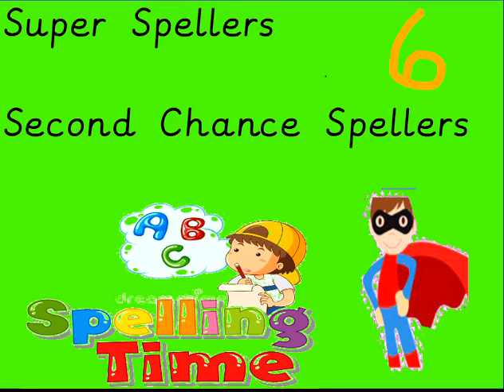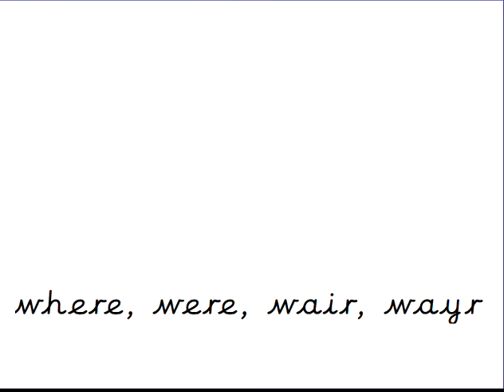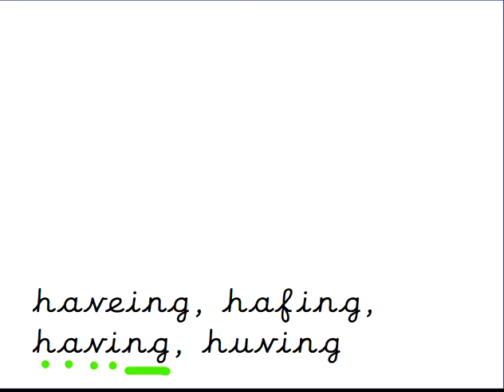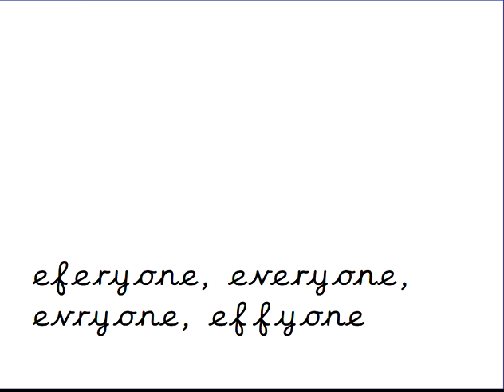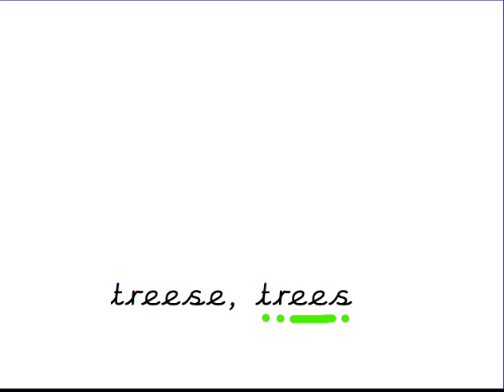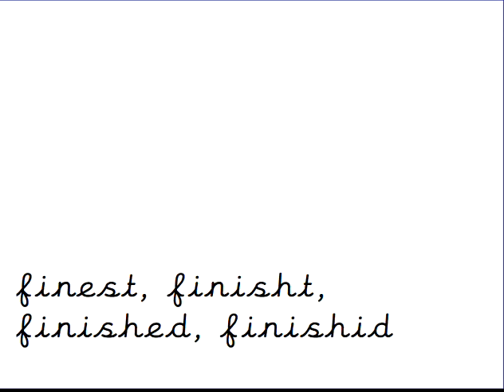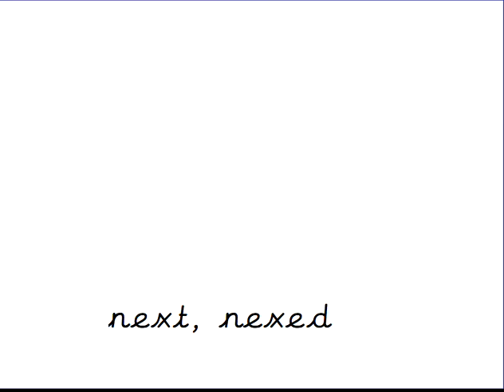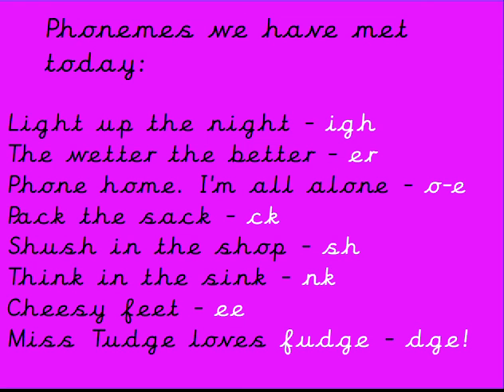Second Chance Spellers Week 6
Isn't spelling such a tricky business? There's only one way to help yourself become a super speller and that's just practice, practice, practice! Take a look at this week's most common spelling mistakes and let's have another go together at sounding them out!!